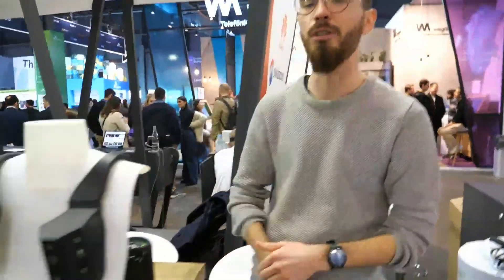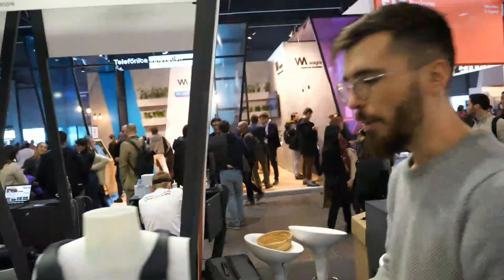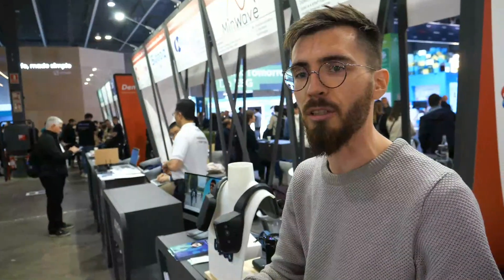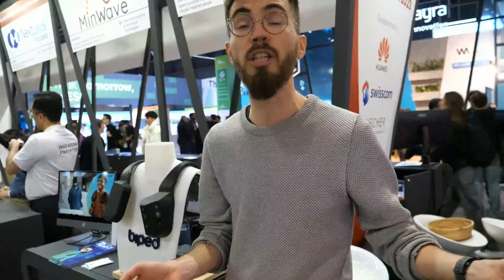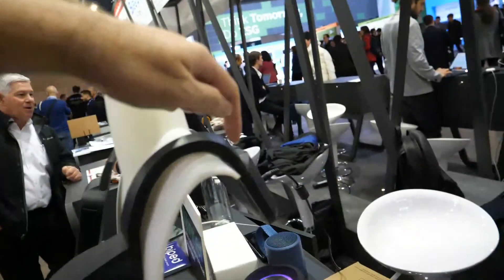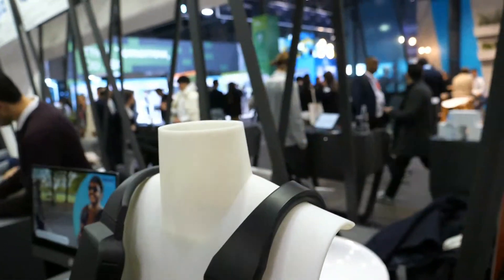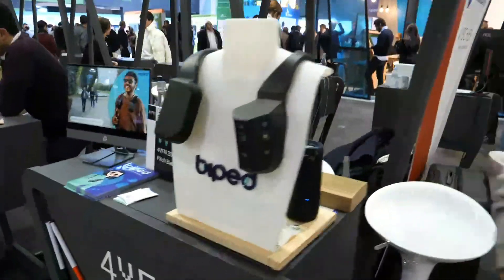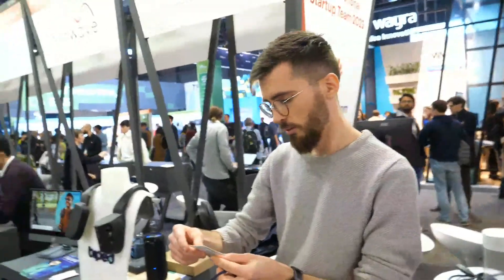biped.ai helps blind people navigate the world safely at MWC 2023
biped is a smart AI-powered harness that helps blind and visually impaired people navigate the world safely. Equipped with 3D cameras, it identifies and predicts the trajectories of objects in the environment, providing the wearer with intuitive feedback via bone conducting headphones.